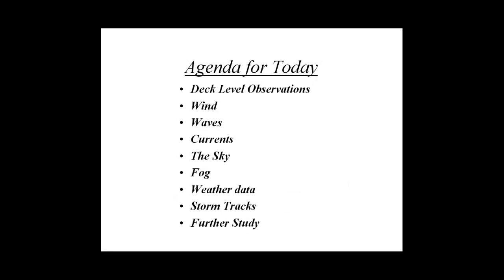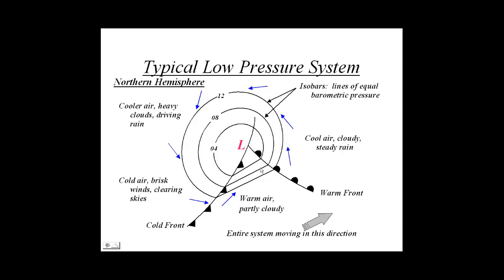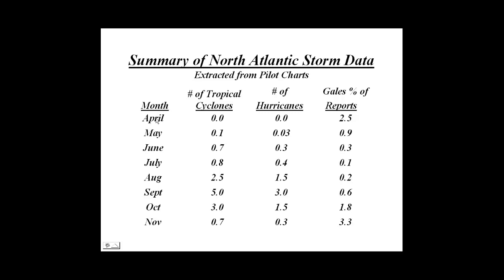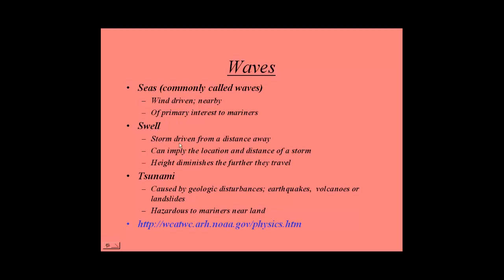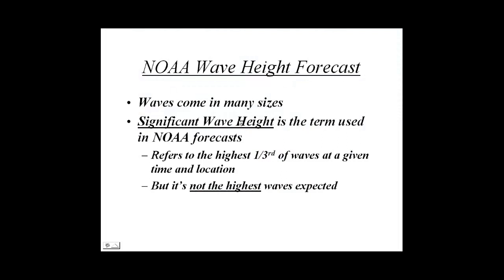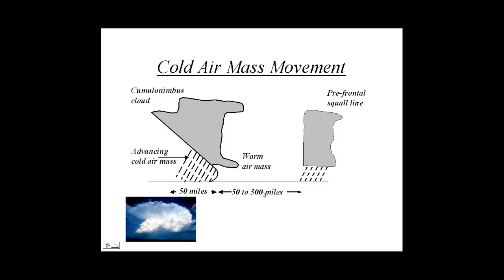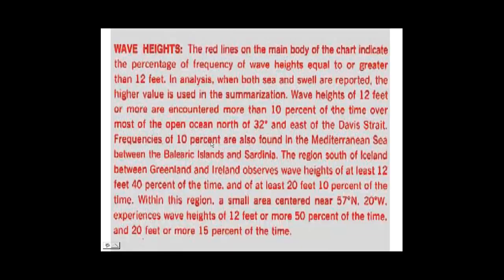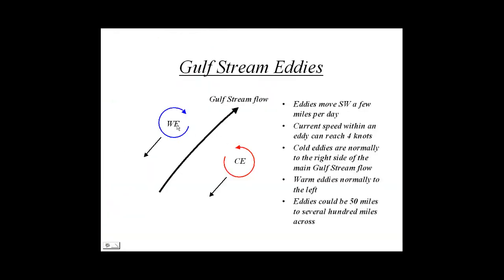Weather for Sailors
A sailor's description of the various weather and oceanographic systems encountered at sea, and how these can be interpreted and dealt with by the small boat sailor without the volumes of internet based information and predictions available to land based arm-chair sailors.